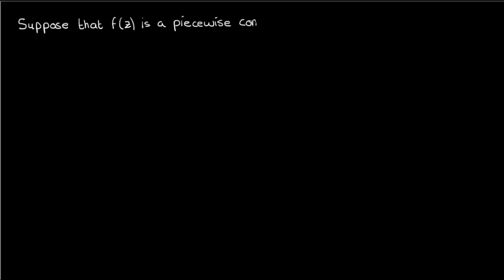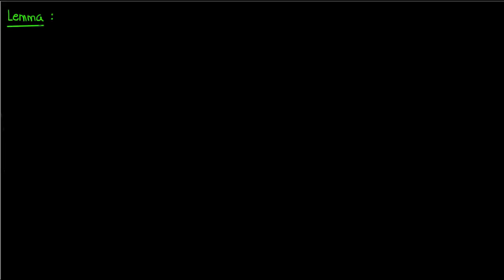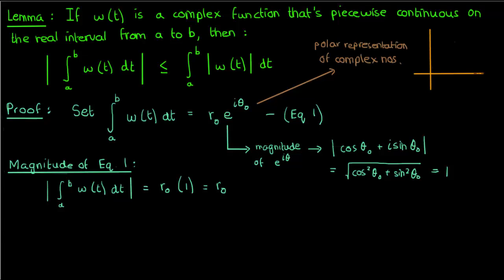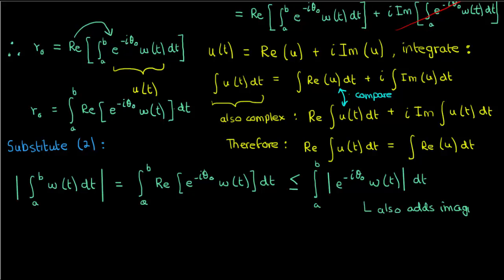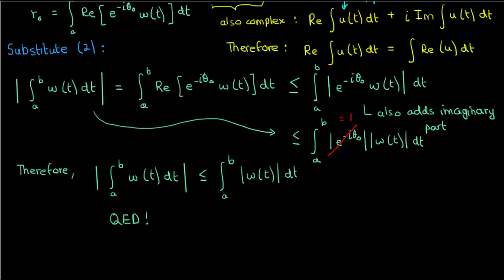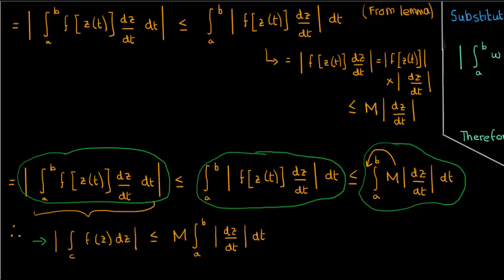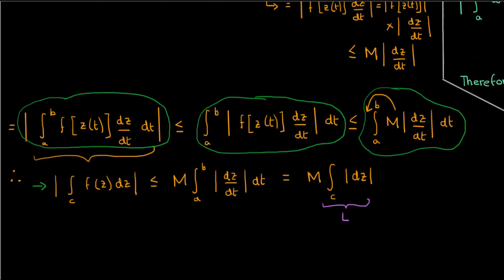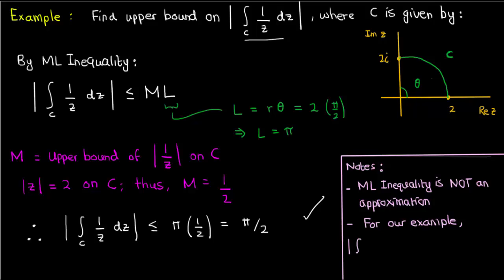Complex Integration: The ML Inequality Proof and Example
This video proves the ML Inequality (aka Estimation Lemma) for complex integrals and does a short example involving it. The ML Inequality is quite useful because it helps establish upper bounds on your complex/contour integrals. It was a request that someone made yesterday, so the fact that I managed to complete the request in one day is probably quite fortunate lol.

Questions/Requests/Feedback? Also, I got a new microphone, which is why my voice sounds much better now.